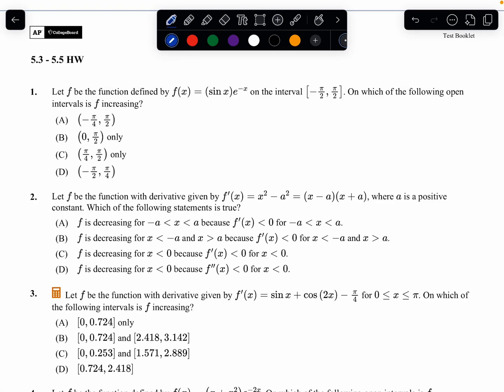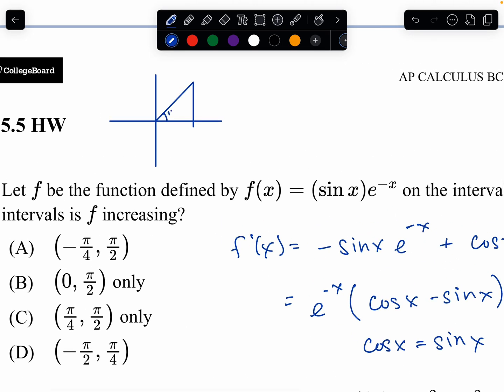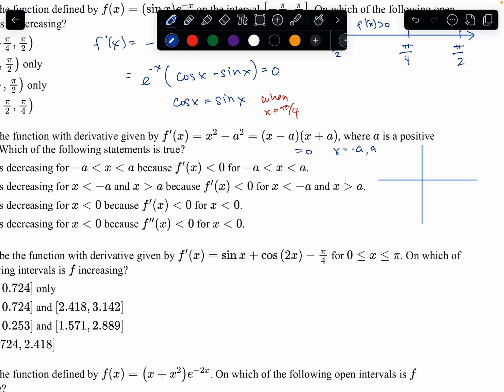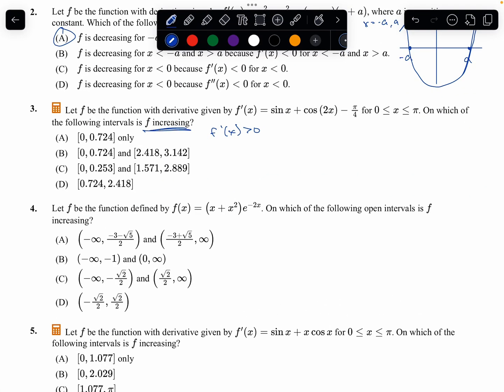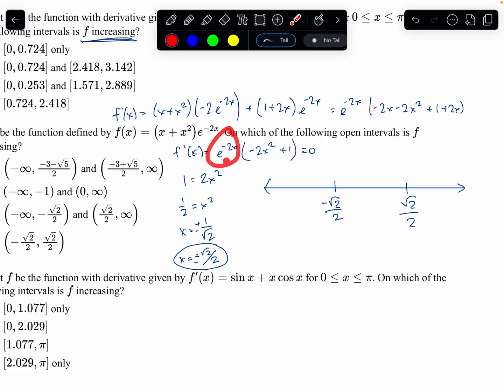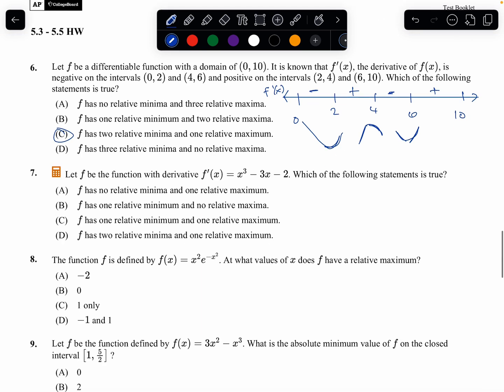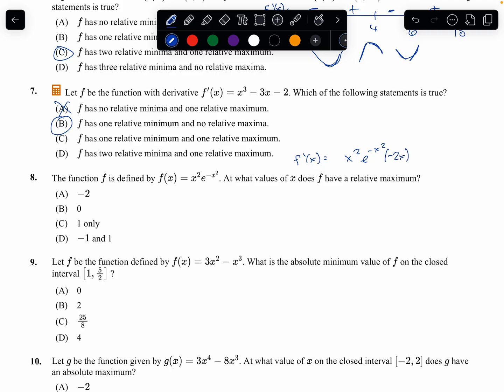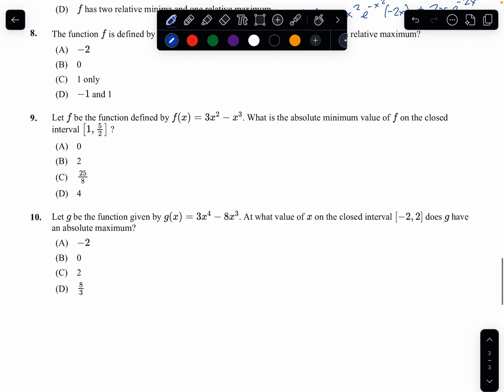5.3 - 5.5 HW Part 2